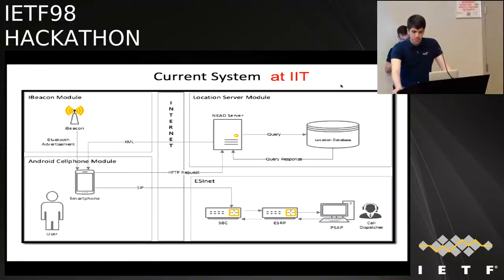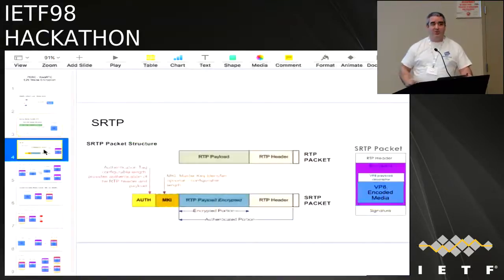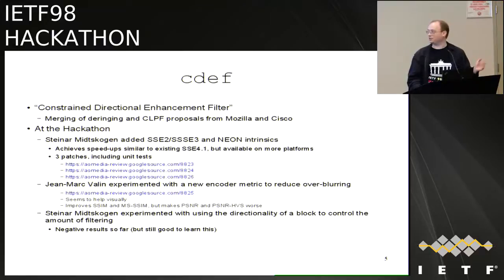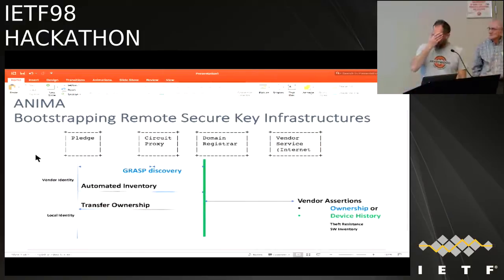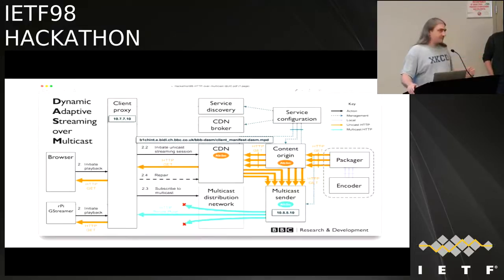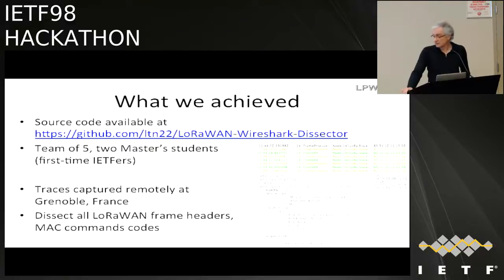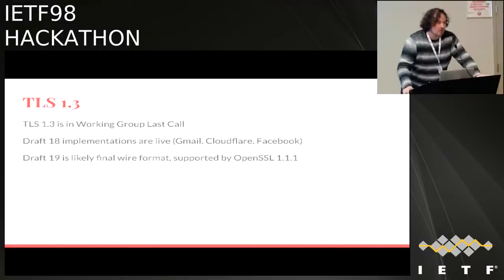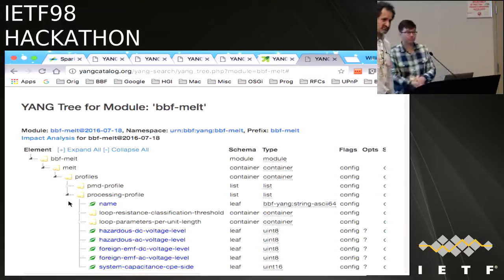IETF98-HACKATHON-20170326-1400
HACKATHON  meeting session at IETF98
2017/03/26 1400